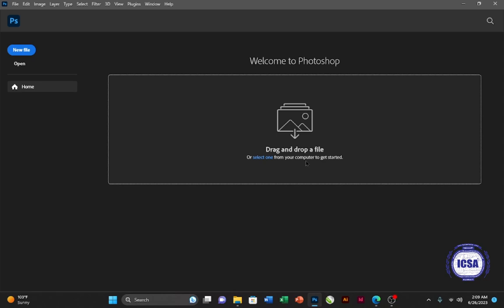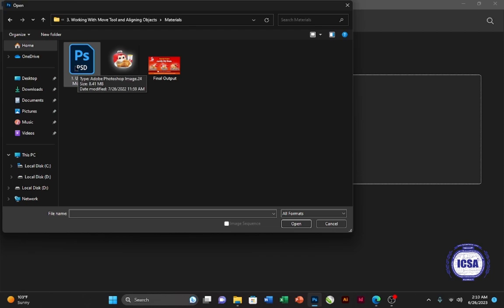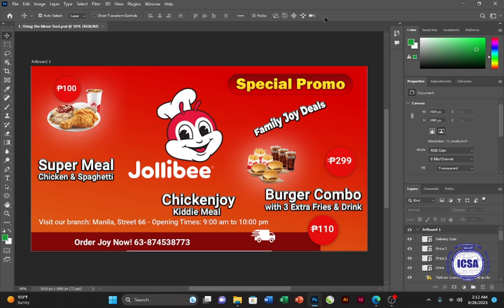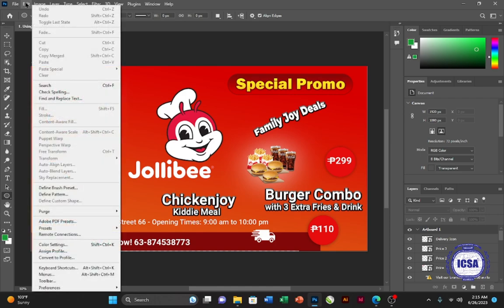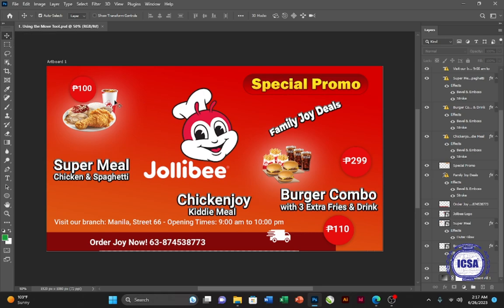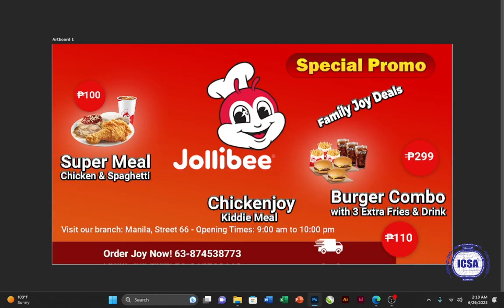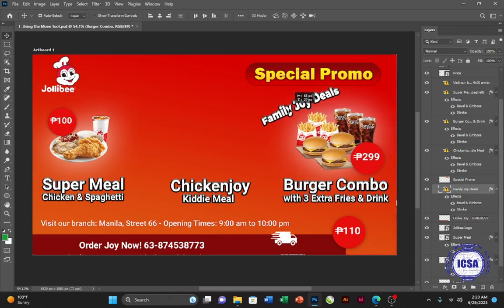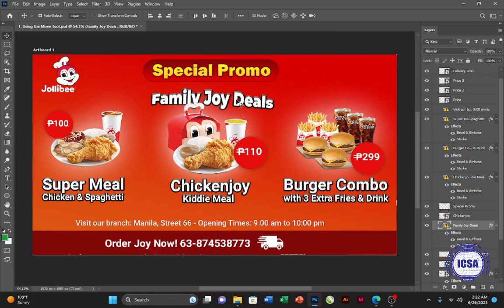How to use the Move tool in Photoshop?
Do you want to be a Freelancer or Full-time Graphics Designer?
𝐖𝐡𝐚𝐭 𝐚𝐫𝐞 𝐲𝐨𝐮 𝐰𝐚𝐢𝐭𝐢𝐧𝐠 𝐟𝐨𝐫? Learn 𝑮𝒓𝒂𝒑𝒉𝒊𝒄𝒔 𝑫𝒆𝒔𝒊𝒈𝒏𝒊𝒏𝒈 𝑪𝒐𝒖𝒓𝒔𝒆 with us!
✨ One of the most in-demand jobs right now❗
✔️Online/Face to face classes
✔️Flexible Schedule
𝑮𝒓𝒂𝒑𝒉𝒊𝒄𝒔 𝑫𝒆𝒔𝒊𝒈𝒏𝒊𝒏𝒈 𝑪𝒐𝒖𝒓𝒔𝒆 is for those who wants to learn:
-Adobe Photoshop
-Adobe Illustrator
-CorelDRAW
-InDesign
-Logo Designing
-Flyer Designing
-Business Card Designing & many more.
Look for Ms. Reshell
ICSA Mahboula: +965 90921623